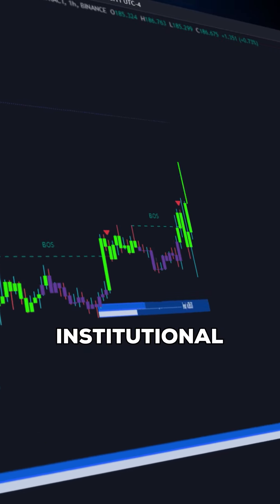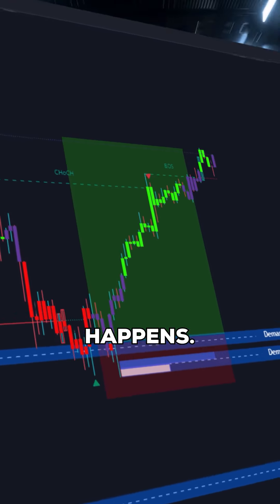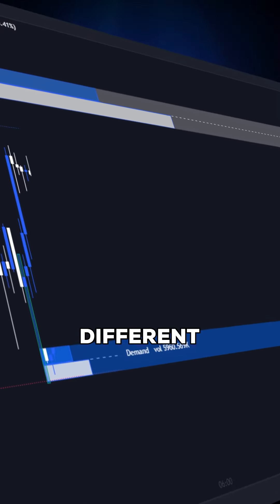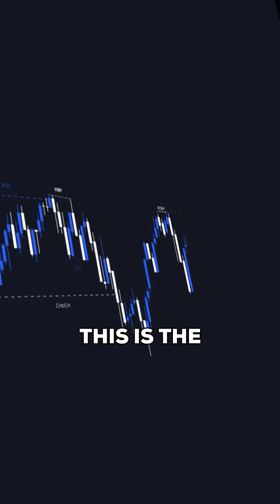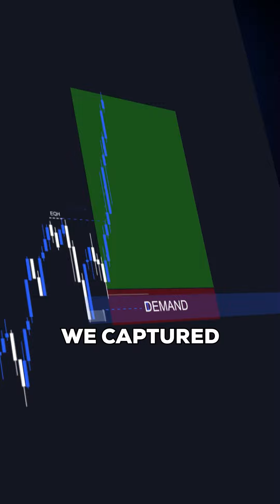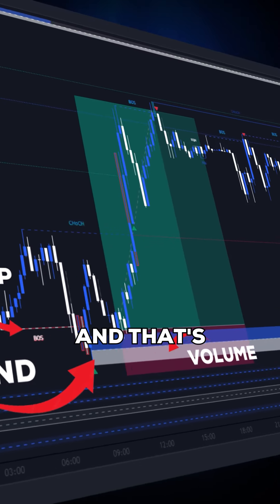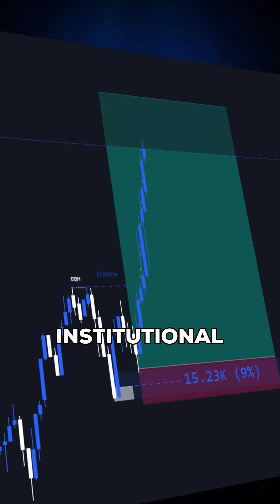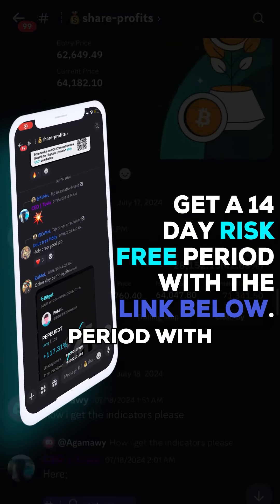The only indicator institutional traders use ￼